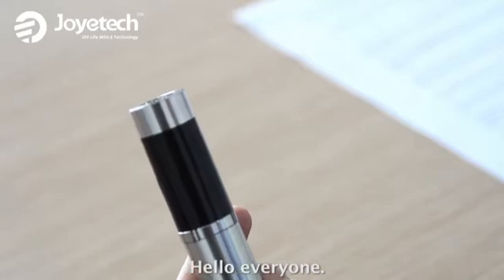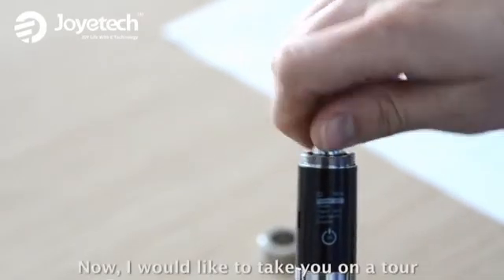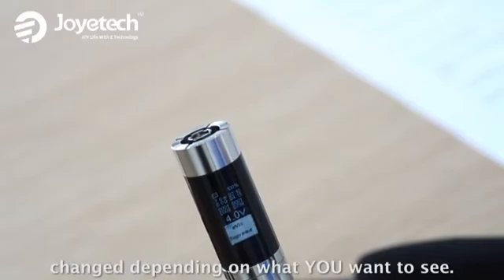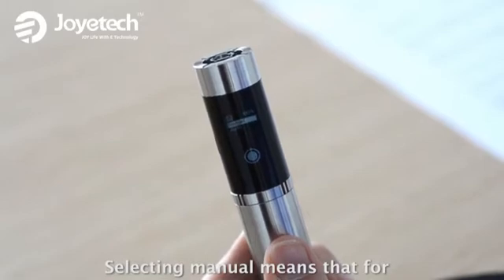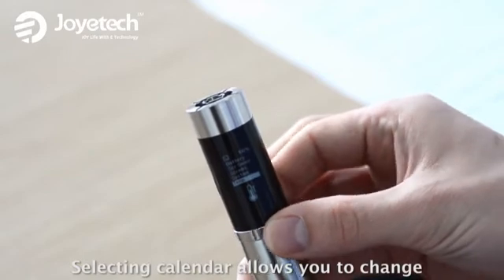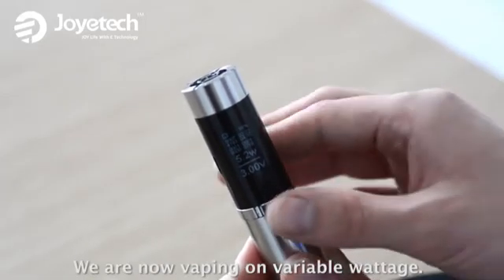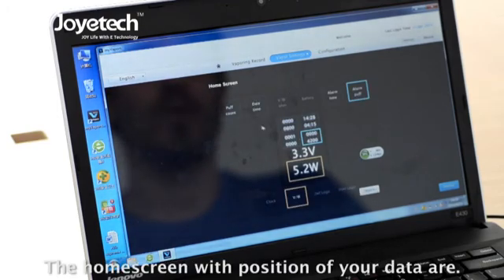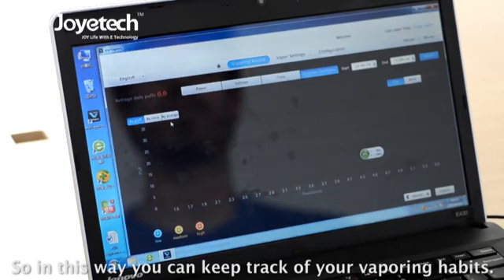Joyetech eVic Supreme - Usage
eVic supreme battery is the new generation of intelligent vaping MOD battery with more power. It not only inherits all the best features from Joyetech eVic, but also is loaded with its own characteristics.